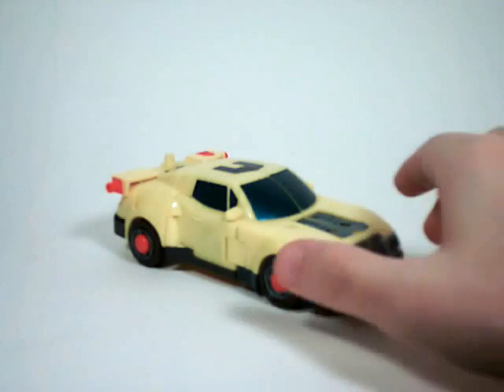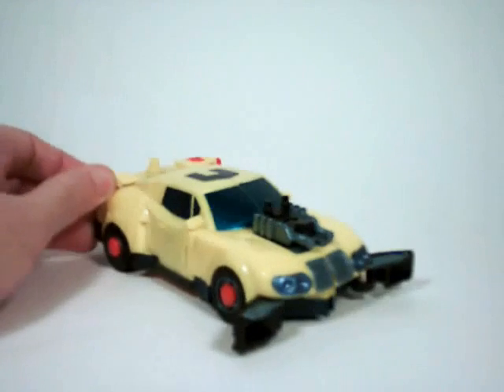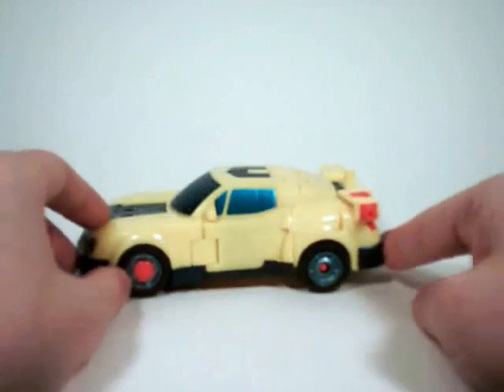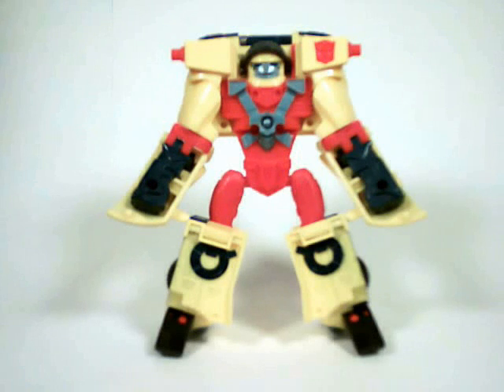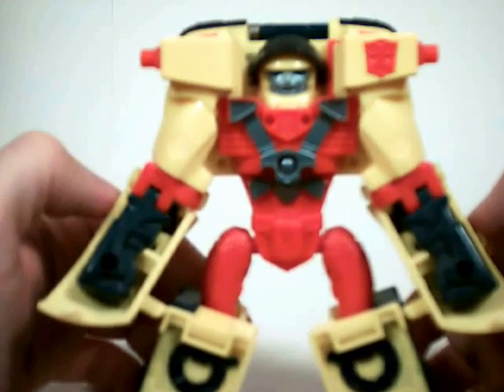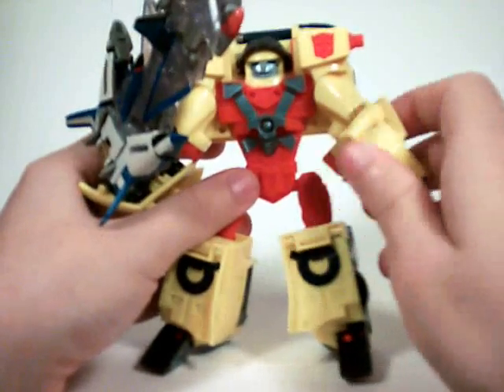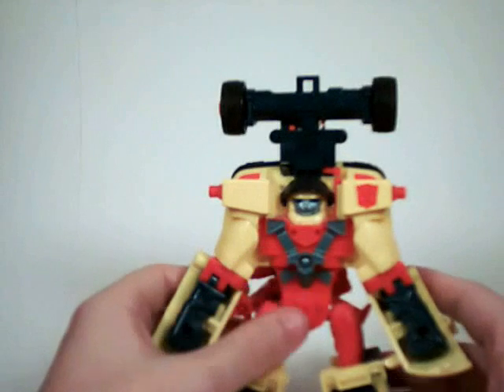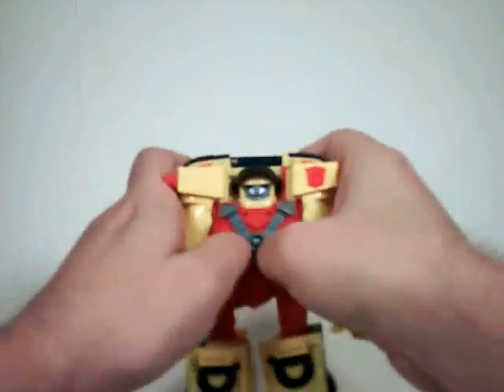Plastic Addict 06: Armada Hot Shot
Now we're getting into the worst of the worst. One of the most infamous Transformers ever takes his turn in the white room, as judgement is passed on Armada Hot Shot. The Addict is angry today! Also, tune in and watch as he has a Vangelus moment!